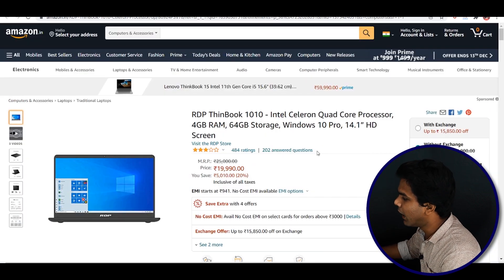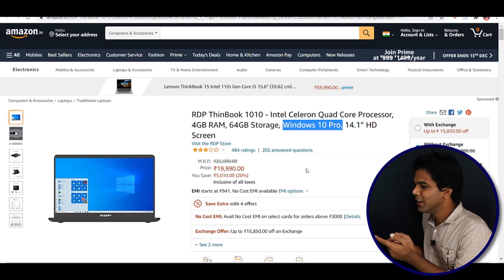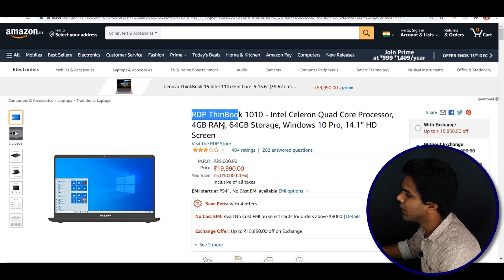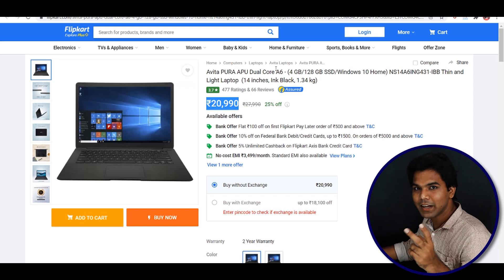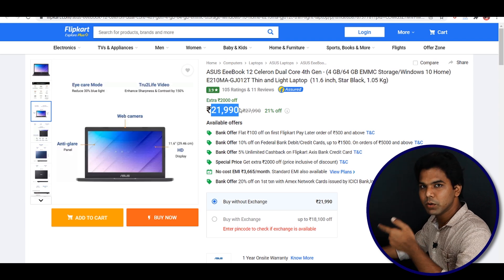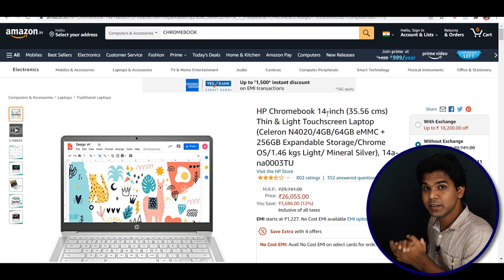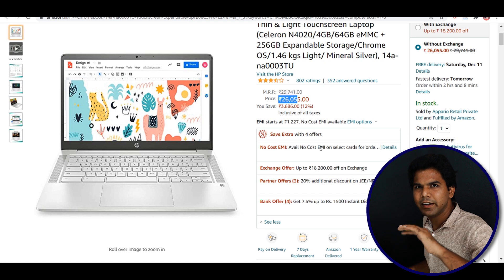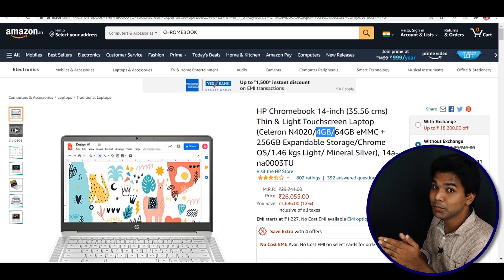Top 5 Laptops Under 20,000 | BEST LAPTOP UNDER 20000 | best laptops under 20000 telugu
Laptop under 20,000:--

Avita cosmos 2 in 1
RDP Thinbook
HP Chromebook
Asus Eebook
Lenovo ideapad 3 :-

Realme 8 5G
Samsung M52 5G
Mi 11 lite NE 5G
iPhone XR
iPhone 11
Redmi note 10 Pro
Redmi Note 10s
IQOO Z3 5G
IQOO Z5 5G
IQOO 7 5G
Mi 11x 5G
IQOO 7 legend 5G
Oneplus nord 2 5G
Oneplus 9R 5G
Samsung Galaxy S20 FE 5G
Realme Gt Master Edition 5G
Realme X7 Max 5g
Samsung M42 5G
Samsung M32 5G
Motorola G60
Motorola G40
Samsung A52S 5G
Realme GT 5G

BEST PHONES UNDER 20,000 :-

Realme Narzo 30 Pro 5G
iQOO Z3 5G
REDMI NOTE 10 PRO MAX
REALME 8 PRO
REALME X7 5G

BEST PHONES TO BUY IN DECEMBER 2021 ::

Oneplus Nord CE 5G
IQOO Z3 5G
iQOO 7 5G
Mi 11x 5G
Mi 10i 5G
Redmi note 10
Google Pixel 4a

Realme X50 Pro
Realme X7
Realme x7 pro
Realme 8
Realme 8 pro
Realme Narzo 30A
Tecno Spark 7 Pro
Tecno Spark 7T
tecno spark 7
Poco m3
Samsung m12
Samsung F62
Samsung m12
Moto G10 Power
Best phones under 15,000 :-

Realme Narzo 30 4G(4/64)
Realme Narzo 30 4G(6/128)
Tecno Pova 2
Poco x3
redmi note 10
realme 8
Samsung m32
redmi note 10s

lights:-
Godox 60L
Godox 80cm
Lp e12